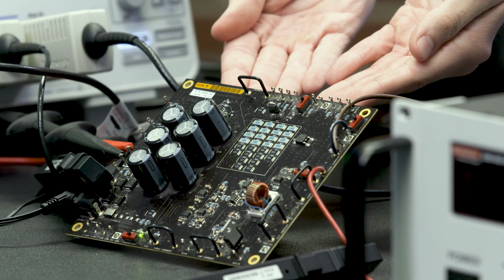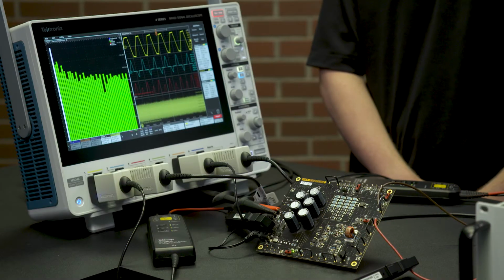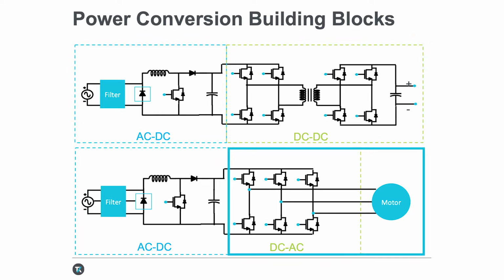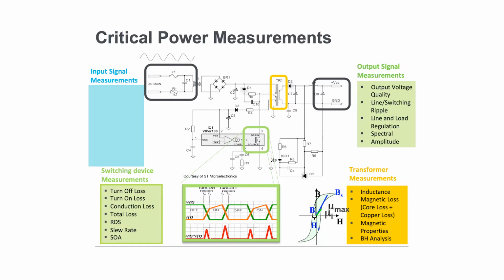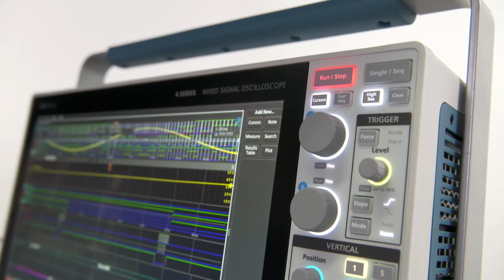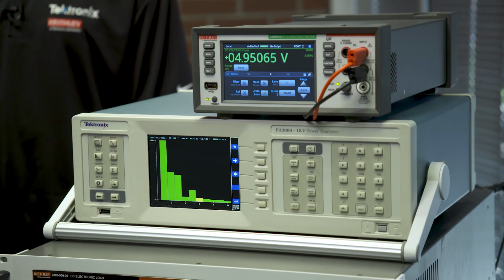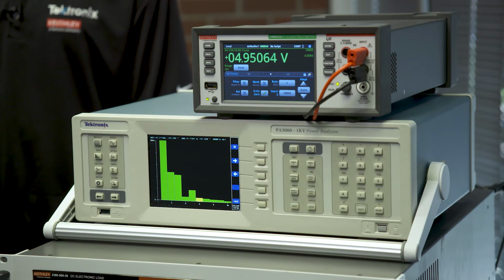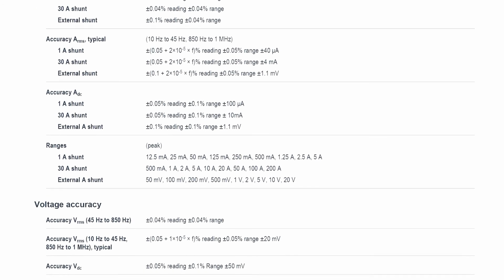Cum se masoara eficienta energetica a convertoarelor si invertoarelor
Testarea eficientei puterii este o parte critica a oricarui proces de proiectare in domeniul electric. In acest videoclip, expertul nostru Tektronix impartaseste sfaturi pentru utilizarea unui osciloscop sau a unui analizor de putere in timpul proiectarii pentru a asigura eficienta dispozitivelor de alimentare. Aflati care este setul de testari cel mai potrivit pentru tipul de masuratori necesare in acest domeniu. Urmatorul videoclip din aceasta serie „Cum se masoara pierderile magnetice si de comutare” va acoperi tehnici pentru minimizarea pierderilor si optimizarea eficientei unui sistem de alimentare.